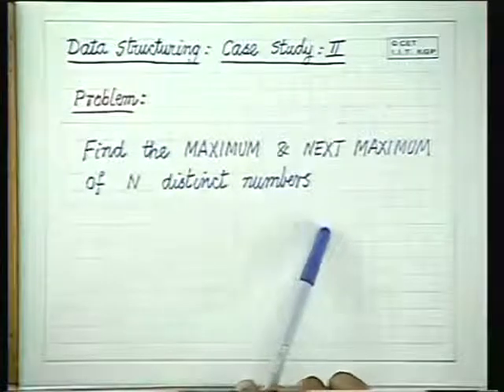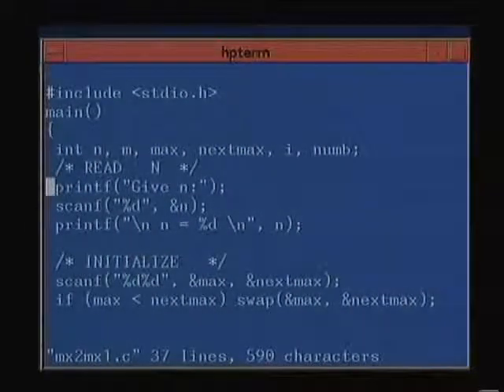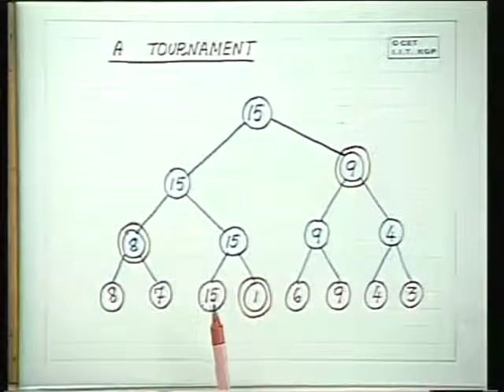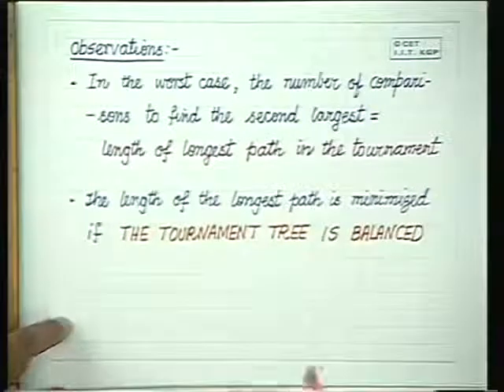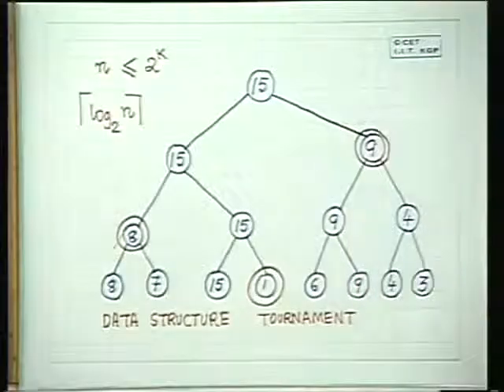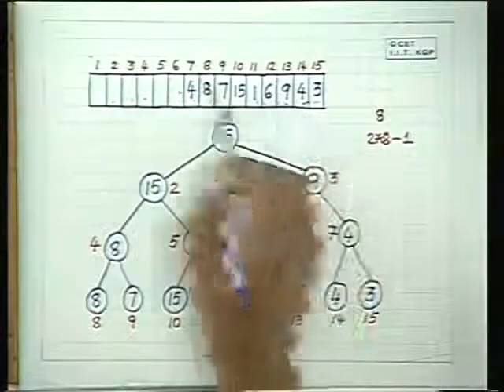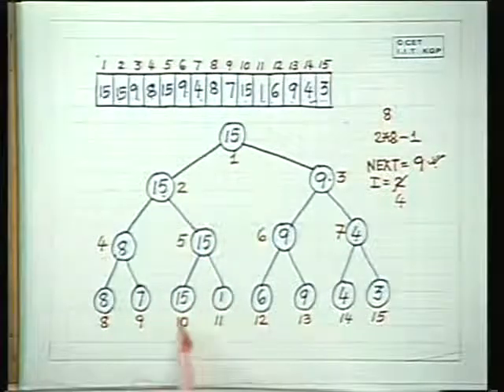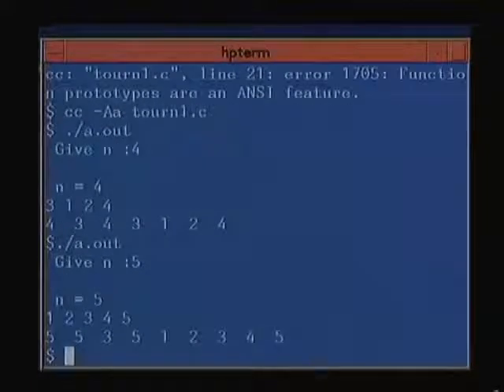Lecture 6 Data Structuring Case Study II Video Lecture, IIT Kharagpur